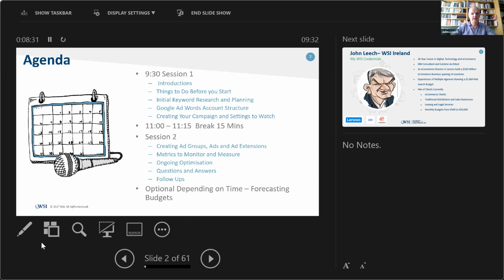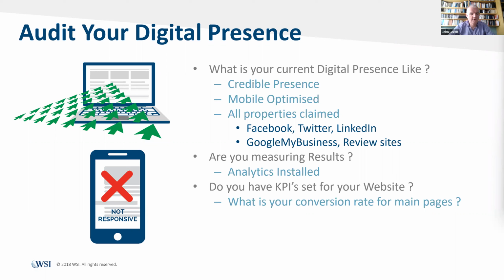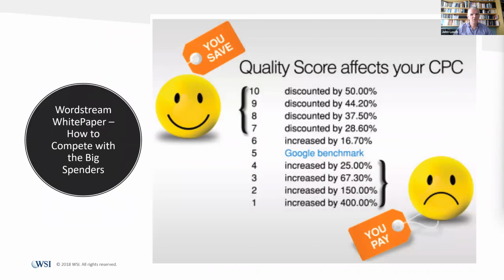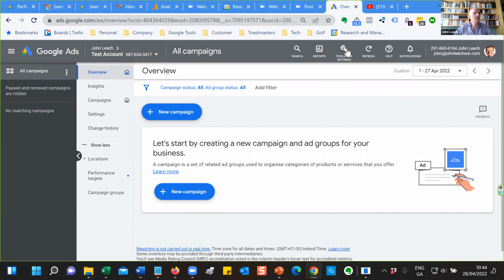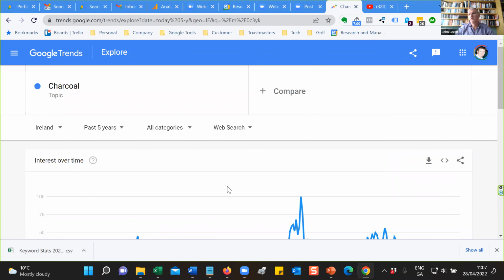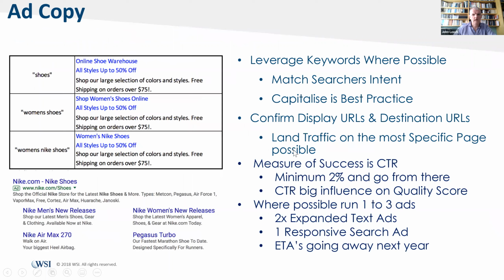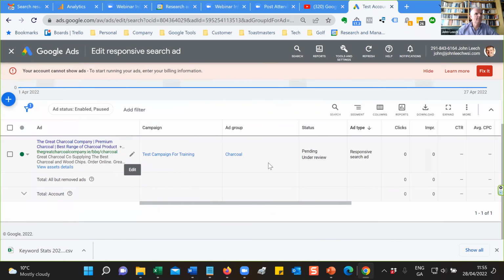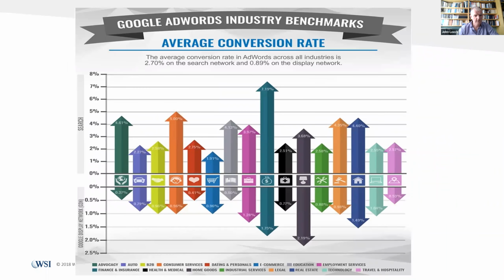Introduction to Google Adwords Training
Louth LEO session recorded on April 28th 2022